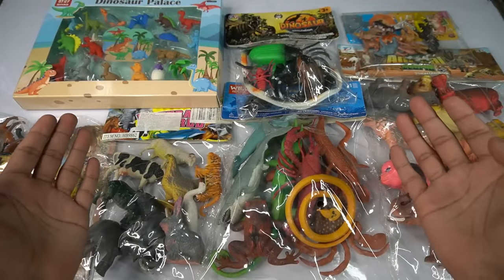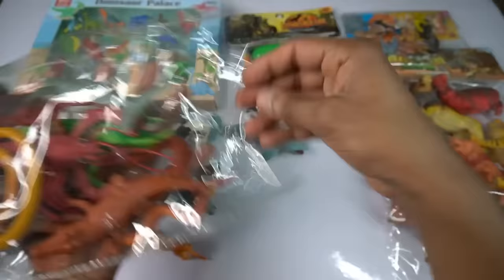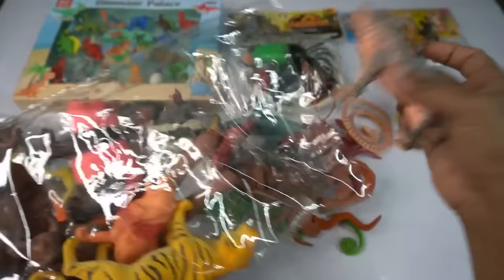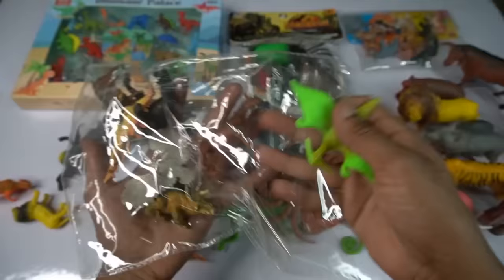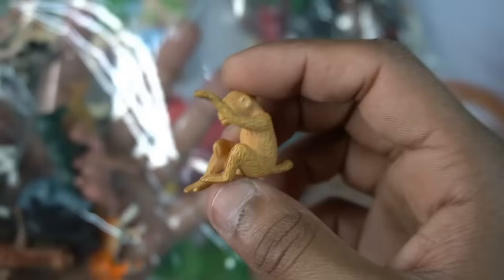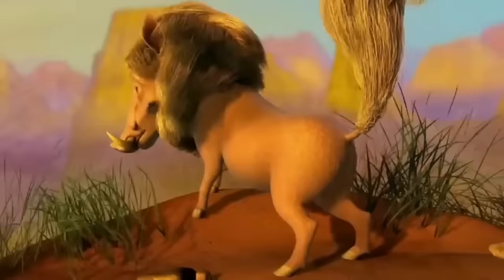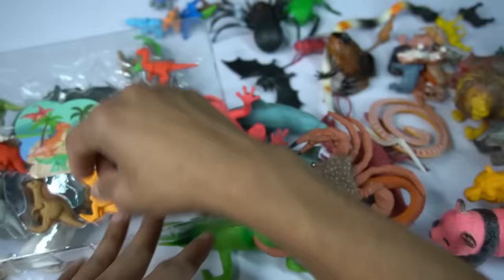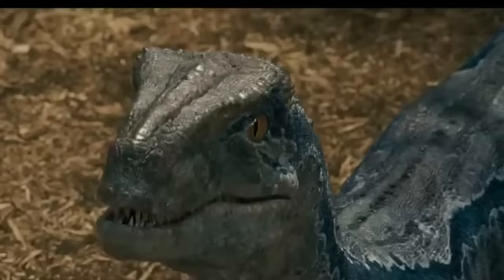sea animals+ entertainment 13+ dinosaur horse tiger lion zebra cow spider deer leopard. Animals Demo